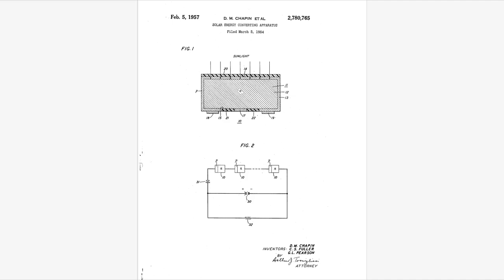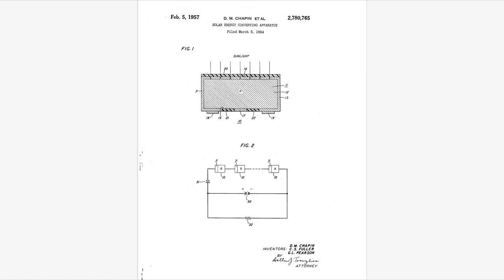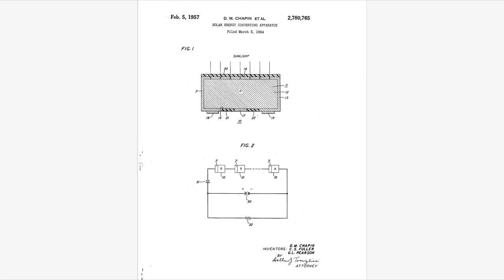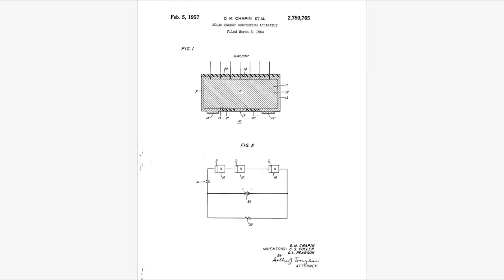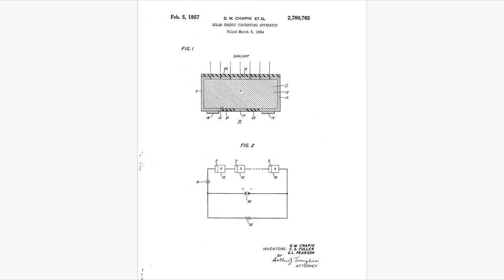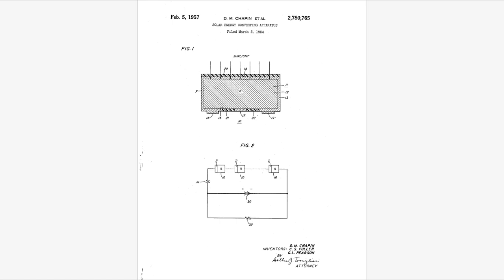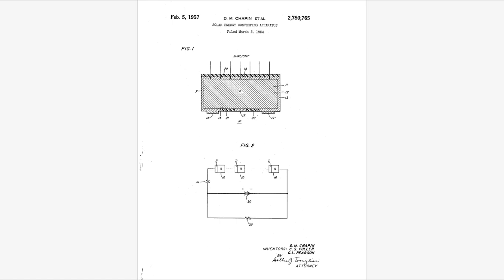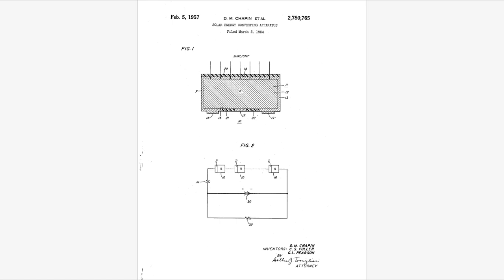Invention of Solar Cell: Daryl M. Chapin et al's Solar Energy Converting Apparatus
Ever wondered who invented solar cells? Discover the groundbreaking invention of the solar cell! In 1954, Daryl M. Chapin, Calvin S. Fuller, and Gerald L. Pearson revolutionized renewable energy by creating a silicon-based photovoltaic cell to efficiently harness the power of sunlight. Dive into the history and science behind this innovation that paved the way for modern solar technology!

FAQ:
1. What is the main purpose of the invention described in the patent?
The invention aims to efficiently convert solar radiation into electrical energy, specifically for charging a storage battery, providing a continuous and economical power source.

2. What were the limitations of previous solar energy conversion methods?
Prior methods, often relying on heat generation from sunlight, suffered from low efficiencies (rarely exceeding 1%). This was primarily due to substantial energy losses through thermal conduction during the heating process.

3. How does this invention overcome the inefficiencies of previous methods?
This invention utilizes a specially designed semiconductor device with a p-n junction as the core of the solar energy converter. The p-n junction directly converts light into electricity, bypassing the inefficient heat generation stage.

4. Why is silicon chosen as the semiconductive material in this invention?
Silicon offers multiple advantages:
- Abundance: It is readily available, being the second most abundant element on Earth.
- Natural Anti-Reflective Coating: Silicon spontaneously forms a transparent oxide layer upon exposure to air, minimizing light reflection and enhancing absorption.
- Stability: Silicon exhibits high stability at the temperatures encountered in solar energy conversion.

5. What is the role of boron in the silicon body?
Boron is diffused into the silicon to create a thin, p-type layer on the surface. This layer is crucial for several reasons:
- Transparency: The thinness allows most sunlight to pass through and reach the p-n junction.
- Low Resistance: The boron-diffused layer has low resistivity, minimizing energy loss and facilitating efficient electricity generation.
- Easy Connection: It allows for direct electroplating of metal contacts for low-resistance electrical connections.

6. How does the invention address the issue of the solar cell discharging the battery when not illuminated?
A unilaterally conducting element (e.g., a diode) is incorporated in the circuit. This element allows current flow from the solar cell to the battery (charging) but blocks current in the reverse direction, preventing the battery from discharging through the cell.

7. What is the typical open-circuit voltage of a single silicon cell described in the patent?
A single cell can produce an open-circuit voltage of approximately 0.52 volts.

8. What are some suggested ways to enhance the performance of the solar energy converter in practical applications?
The patent suggests:
- Optimal cell inclination: Positioning the cells at an angle optimized for the latitude of the location to maximize sunlight exposure throughout the day.
- Light concentration: Using cylindrical or parabolic reflectors to focus more sunlight onto the cells, increasing their power output.